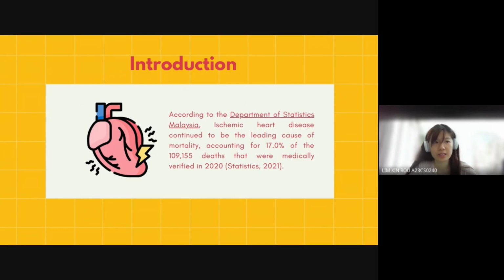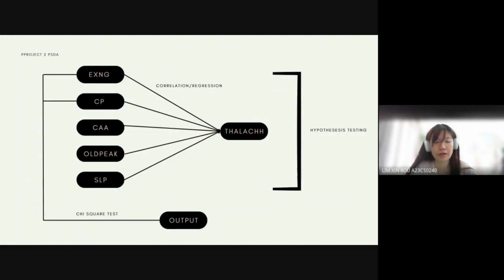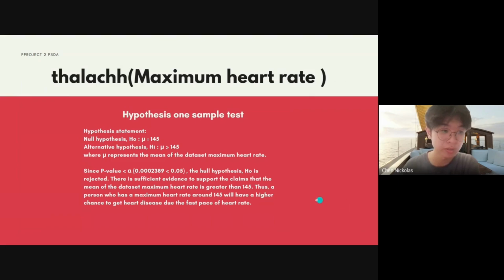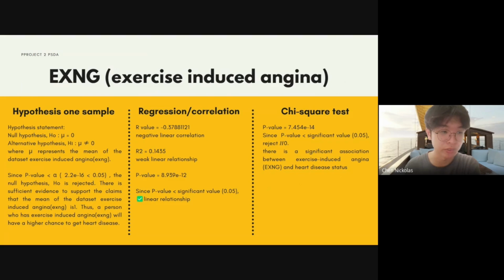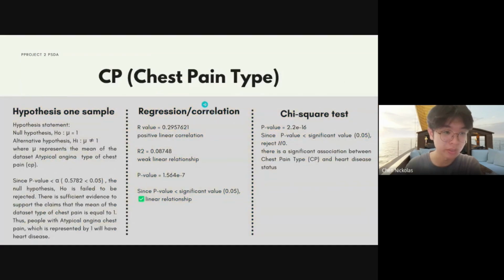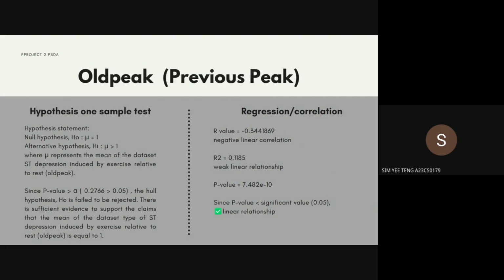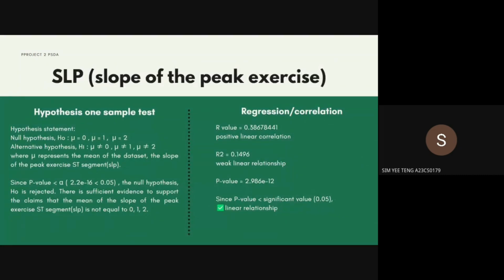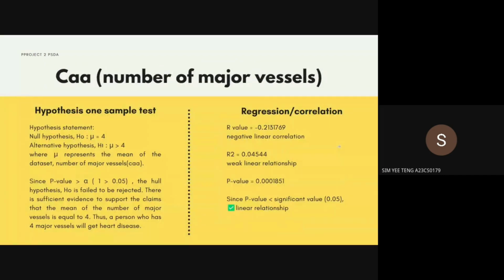PSDA Project 2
eportfolio
members:
SIM YEE TENG
LIM XIN ROU
CHEN WEI JAY NICKOLAS